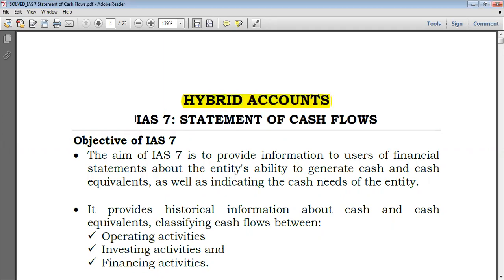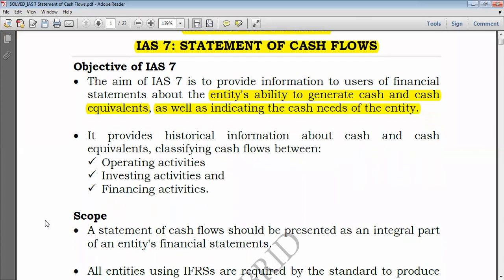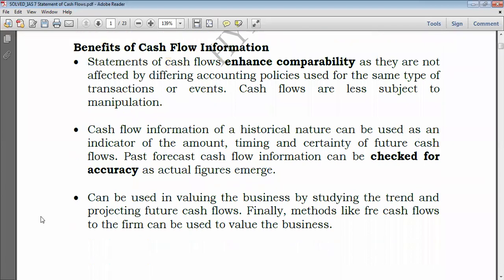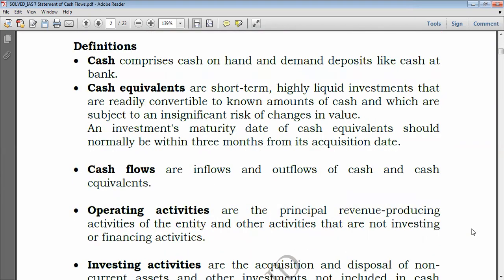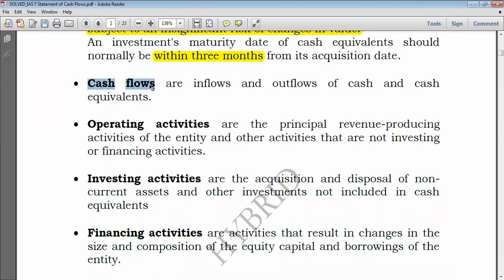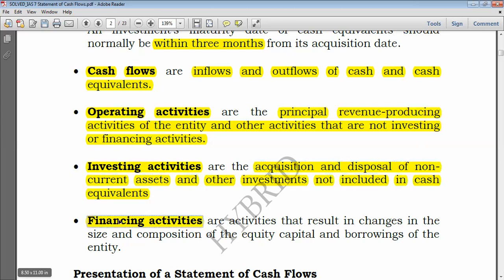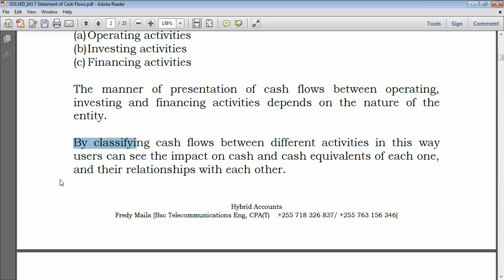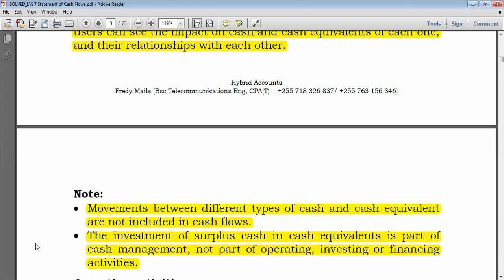IAS 7 Statement of Cash Flows PART 1 | Introduction | Objective | Scope | Definitions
Objective of IAS 7
• The aim of IAS 7 is to provide information to users of financial statements about the entity's ability to generate cash and cash equivalents, as well as indicating the cash needs of the entity.

• It provides historical information about cash and cash equivalents, classifying cash flows between:
 Operating activities
 Investing activities and
 Financing activities.

Scope
• A statement of cash flows should be presented as an integral part of an entity's financial statements.

• All entities using IFRSs are required by the standard to produce a statement of cash flows.

Benefits of Cash Flow Information
• Statements of cash flows enhance comparability as they are not affected by differing accounting policies used for the same type of transactions or events. Cash flows are less subject to manipulation.

• Cash flow information of a historical nature can be used as an indicator of the amount, timing and certainty of future cash flows. Past forecast cash flow information can be checked for accuracy as actual figures emerge.

• Can be used in valuing the business by studying the trend and projecting future cash flows. Finally, methods like fre cash flows to the firm can be used to value the business.

Definitions
Cash comprises cash on hand and demand deposits like cash at bank.

Cash equivalents are short-term, highly liquid investments that are readily convertible to known amounts of cash and which are subject to an insignificant risk of changes in value.
An investment's maturity date of cash equivalents should normally be within three months from its acquisition date.

Cash flows are inflows and outflows of cash and cash equivalents.

Operating activities are the principal revenue-producing activities of the entity and other activities that are not investing or financing activities.

Investing activities are the acquisition and disposal of non-current assets and other investments not included in cash equivalents

Financing activities are activities that result in changes in the size and composition of the equity capital and borrowings of the entity.

Presentation of a Statement of Cash Flows
IAS 7 requires statements of cash flows to report cash flows during the period classified by:
(a) Operating activities
(b) Investing activities

The manner of presentation of cash flows between operating, investing and financing activities depends on the nature of the entity.

By classifying cash flows between different activities in this way users can see the impact on cash and cash equivalents of each one, and their relationships with each other.
Note:
• Movements between different types of cash and cash equivalent are not included in cash flows.
• The investment of surplus cash in cash equivalents is part of cash management, not part of operating, investing or financing activities.